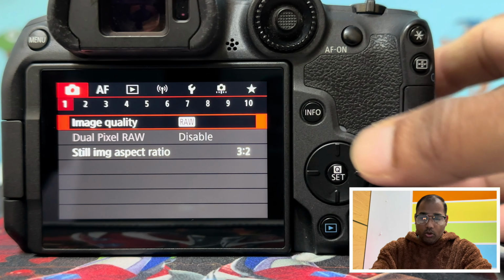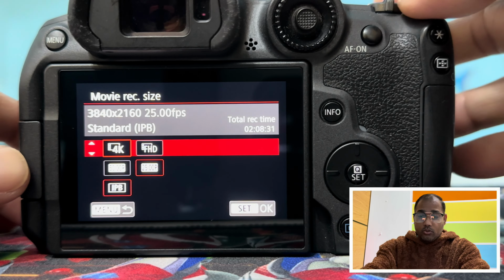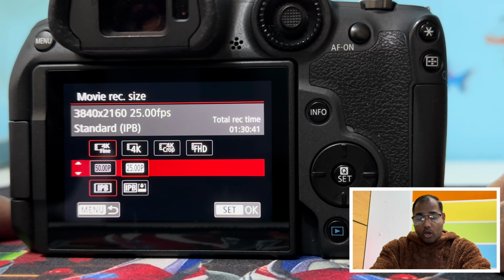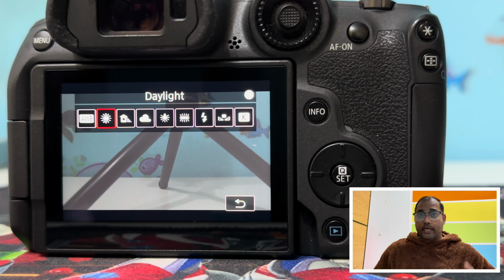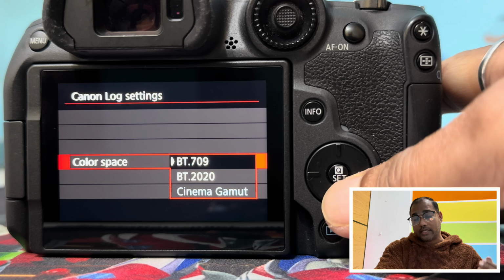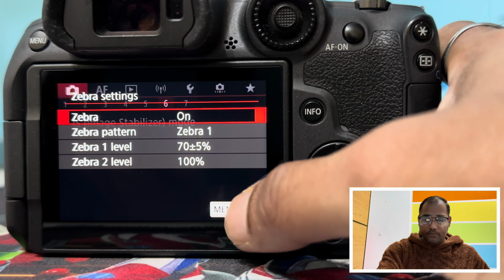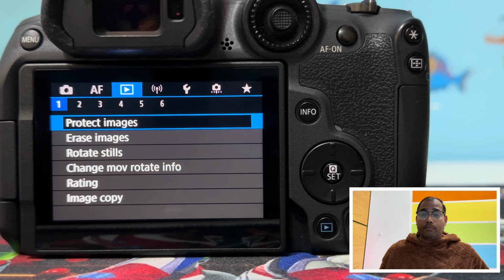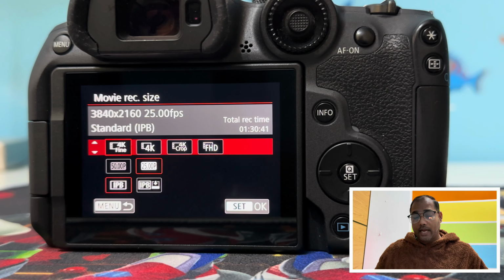Canon R7 4k Cinematic setup | missing 4k fine mode Resolved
@Thenatureandthewild One of the great things about the R7, for me at least, is how few choices there are for video. There's only like 4 main recording options, but the ones that are here are all really good. You have 4K, 4K FINE, 4K Cropped, and 1080p. With the exception of 4K Fine, all modes go up to 60 FPS, with 120p recording available in 1080p.
With that being said, we are using 4K Fine on IPB Light most of the time. We've found these to be the best video settings for the Canon R7.

practise photography inspiration
photography on location
how to take good photographs
visualisation in photography
Learn photography for beginners
sigma 105mm macro
Canon Rf 100-500mm
Learn basics of photography

Canon R7 4k Cinematic setup | missing 4k fine mode